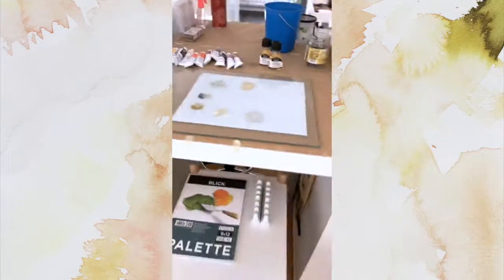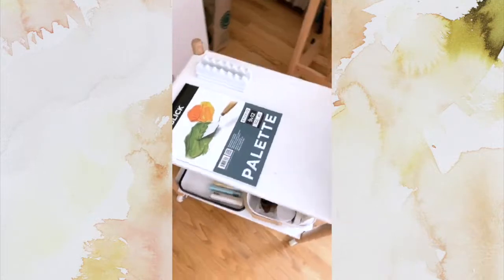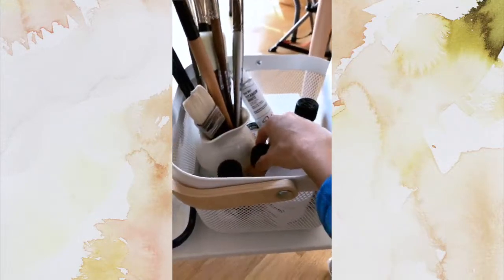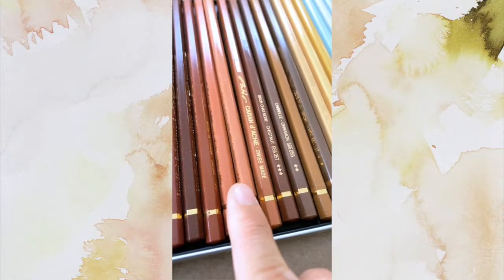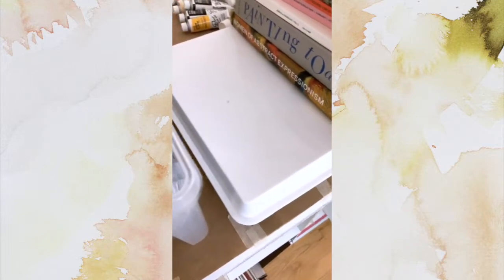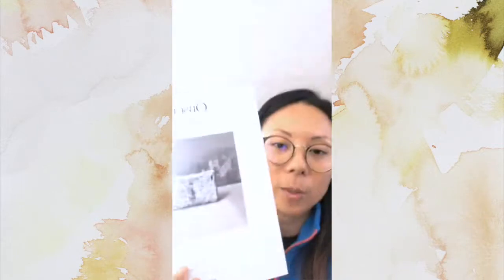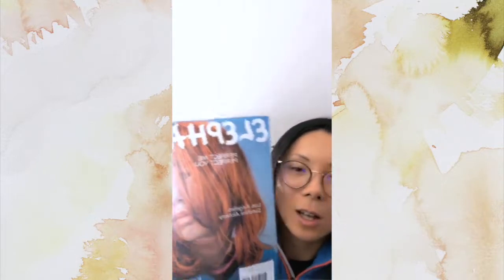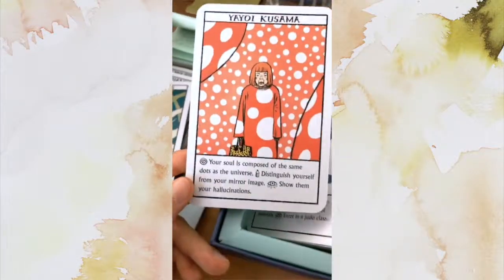Instagram Live Session • 10.12.17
A mini-tour of the studio, talking about art supplies, Q+A, and sharing some items that have caught my eyes as of recent